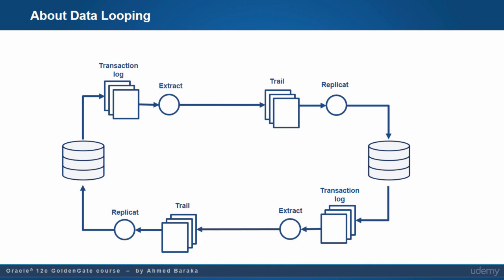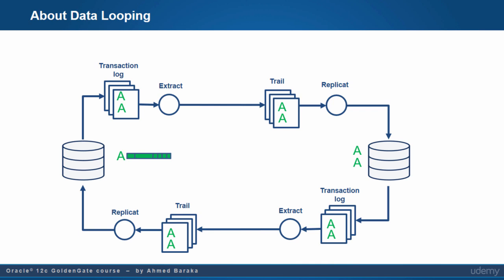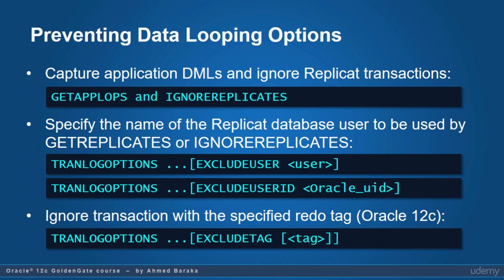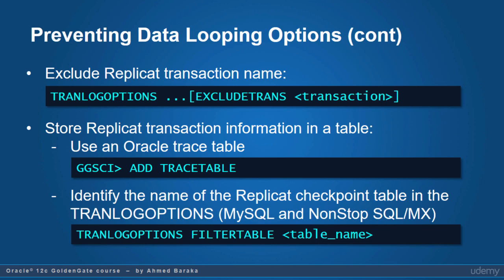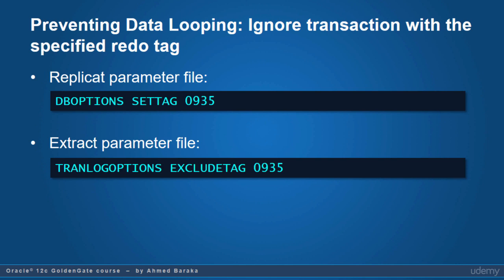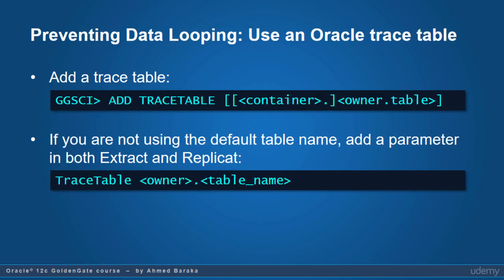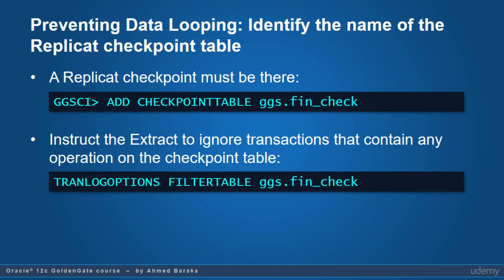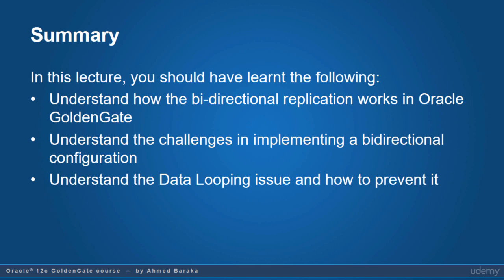39 Bidirectional Replication Part I continue